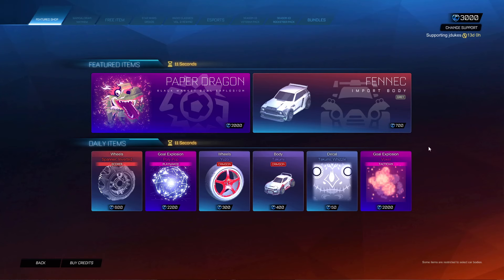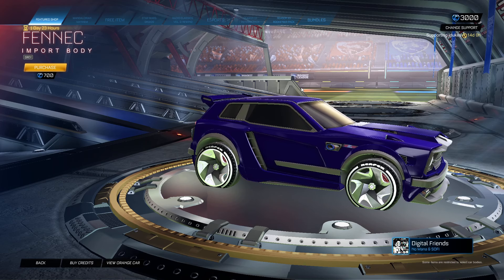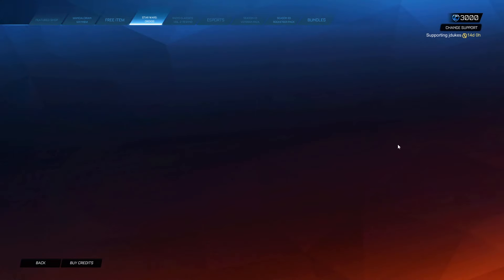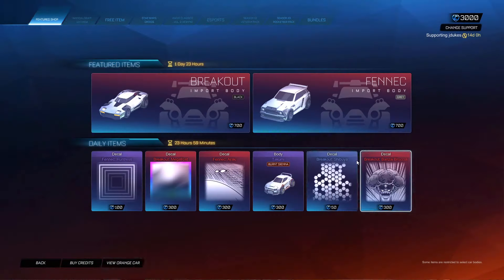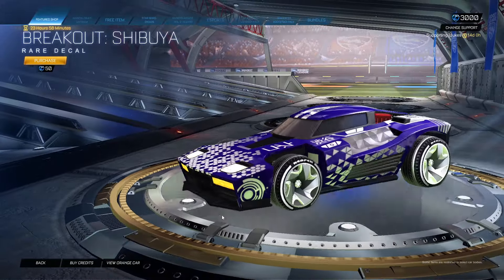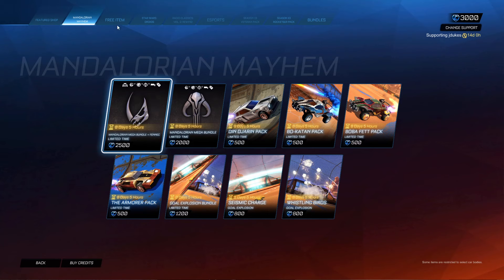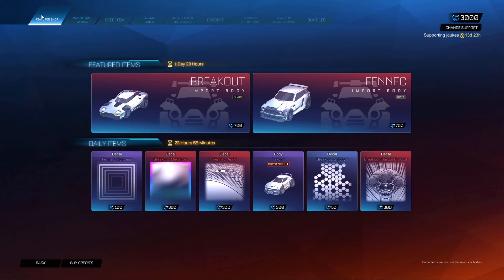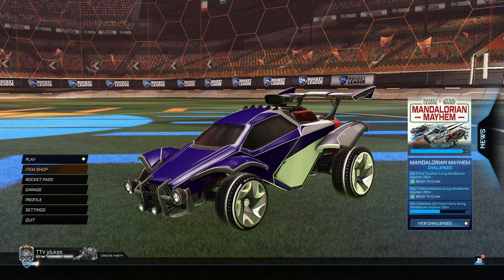Rocket League Item Shop *IMPORT* Black Breakout Body (February 13th, 2024)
Black breakout is pretty cool I must say!

@Rocket League